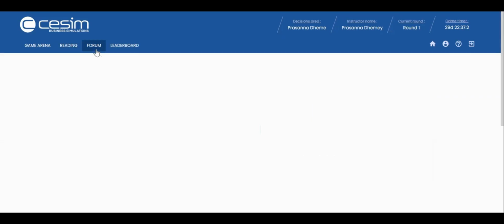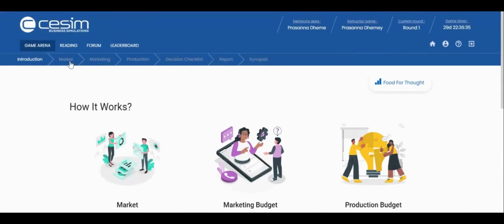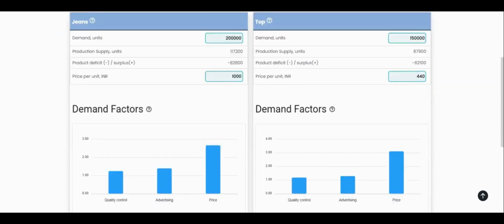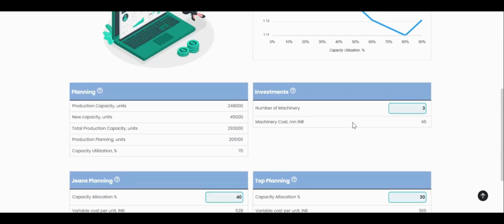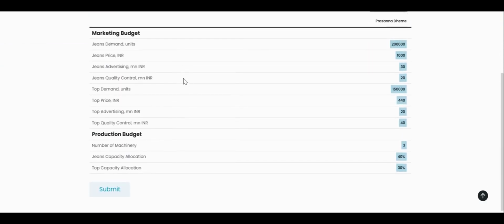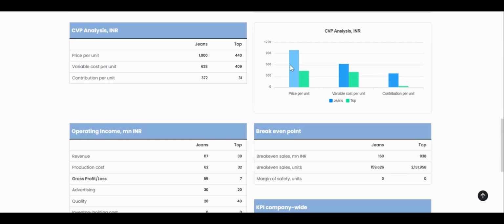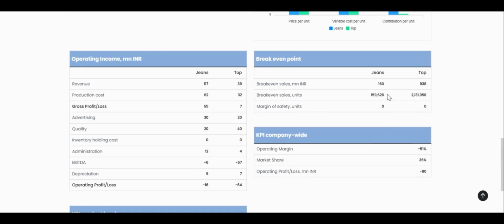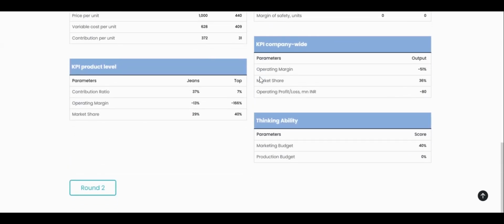CVP Analysis Microsimulation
The CVP Analysis Microsimulation immerses participants in the strategic challenge of optimizing profitability within a competitive manufacturing environment. Through an interactive, decision-driven experience, learners step into the role of a factory manager, navigating the relationships between demand, pricing, costs, production capacity, and financial performance.

Participants analyze market conditions and demand trends to make interconnected decisions across product pricing, demand forecasting, advertising and quality investments, and production capacity allocation. Each decision influences sales, market share, contribution, operating profit, and production efficiency, requiring learners to balance customer demand, cost structures, capacity constraints, and profitability objectives.

By managing the end-to-end decision-making process in a realistic simulation environment, participants develop a practical understanding of cost-volume-profit relationships and their impact on business performance. The experience strengthens strategic thinking, financial analysis, and managerial decision-making while helping learners interpret break-even, margin of safety, and profitability outcomes to refine their strategies in dynamic business contexts.